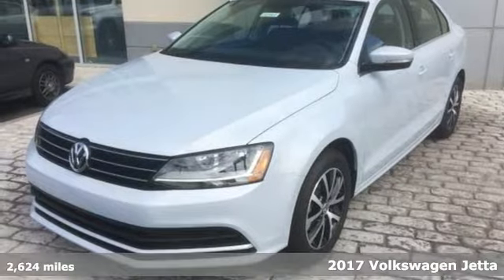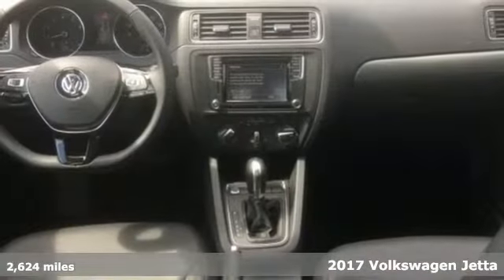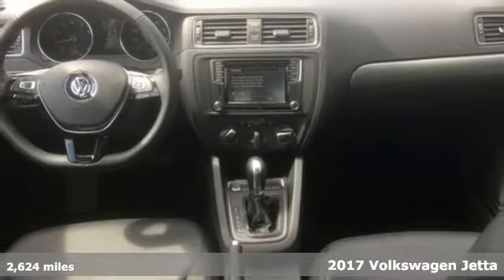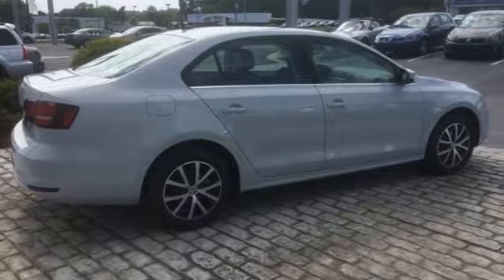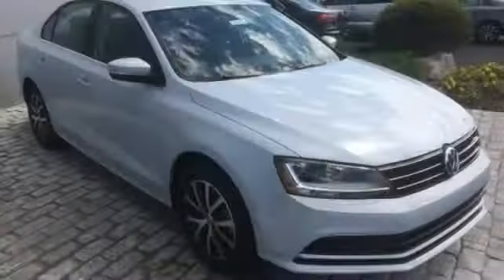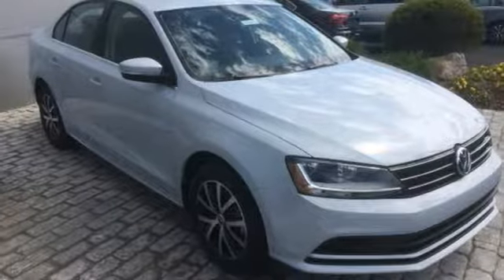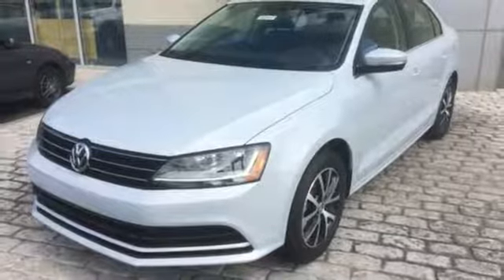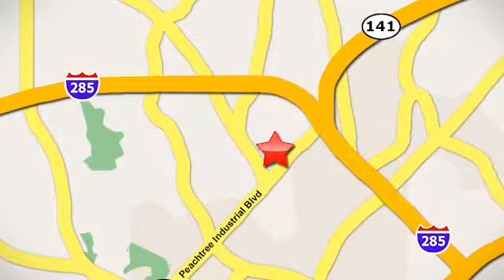New 2017 Volkswagen Jetta Atlanta Alpharetta, GA LVJ17365 - SOLD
Year: 2017
Make: Volkswagen
Model: Jetta
Trim: 1.4T SE
Engine: 1.4L TSI
Transmission: 6-Speed Automatic with Tiptronic
Color: White
Interior: Titan Black
Stock #: LVJ17365
VIN: 3VWDB7AJ7HM346998

Address:
5901 Peachtree Industry Boulevard